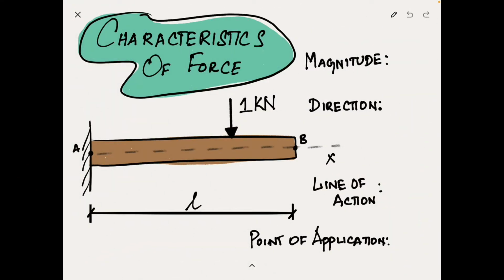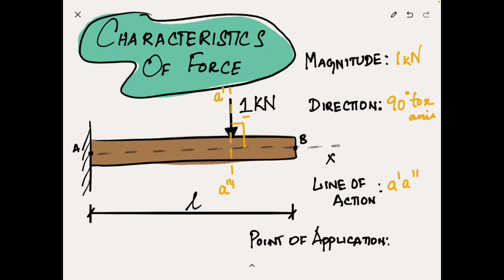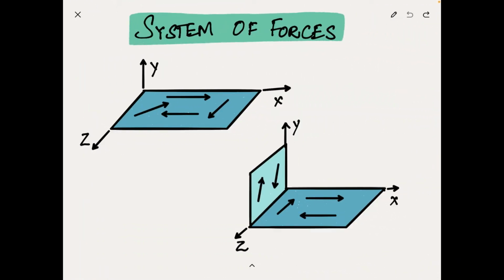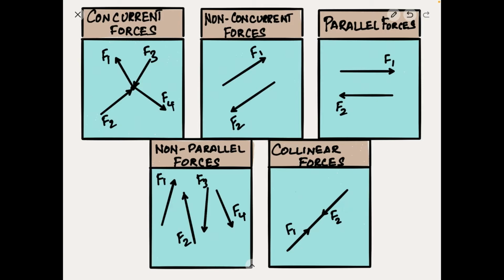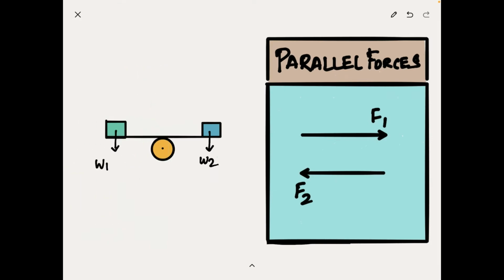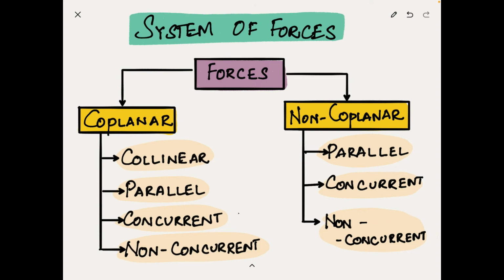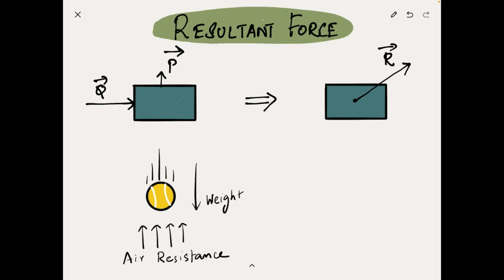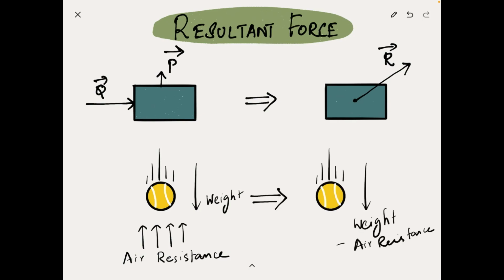Basics of Mechanics 3: Characteristics and system of forces, Resultant force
In this Basics of Mechanics lecture series, you will be learning the concepts of Engineering Mechanics from the scratch. This is video lecture you will learn about characterisation for force, various system of forces and introduction to resultant force. I have shared many real examples to each of the system of forces to make you understand the concepts much easier.

Time stamps:
00:00 Introduction
00:35 Characteristics of force
04:20 System of forces (coplanar and non-coplanar forces)
05:58 System of forces - Concurrent forces
06:28 System of forces - Non-Concurrent force
07:06 System of forces - Parallel forces
07:20 System of forces - Non-parallel forces
07:51 System of forces - Collinear forces
08:21 System of forces - Summary
09:11 Introduction to Resultant force & Examples